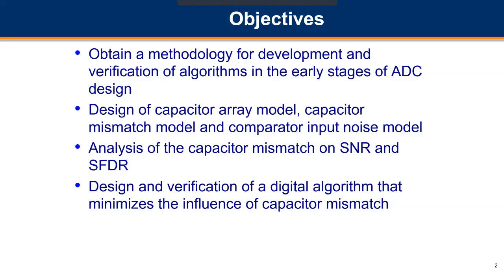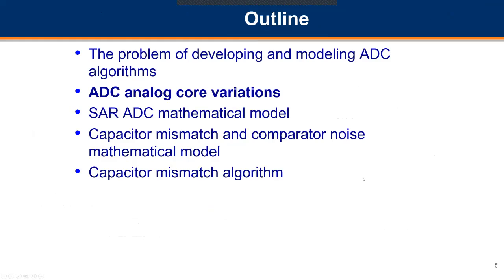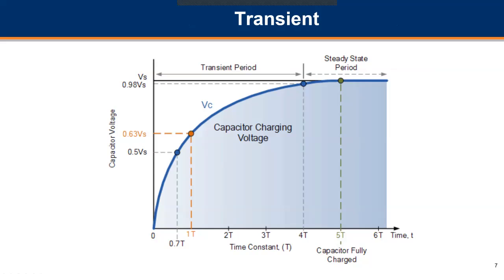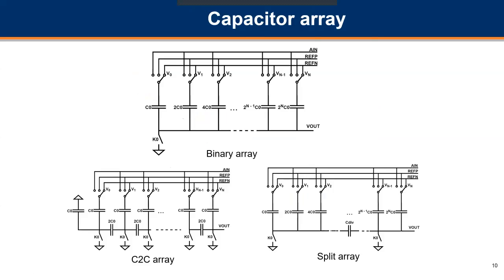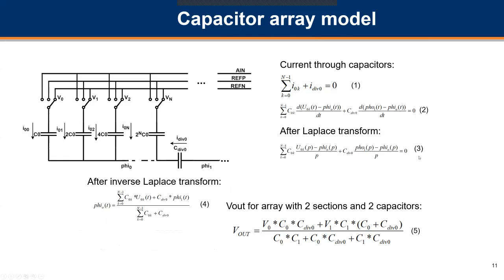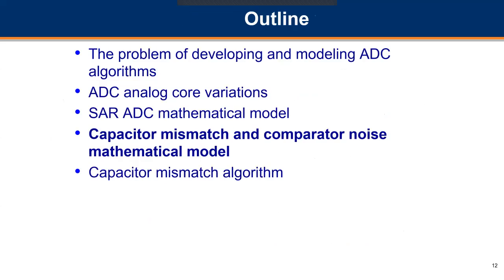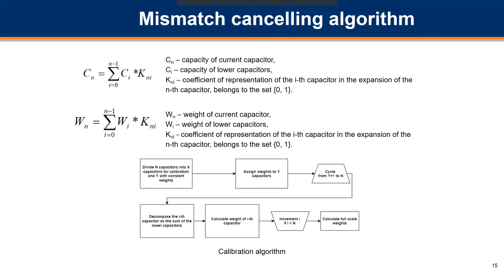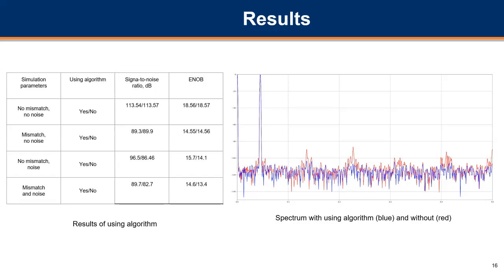E 5 CIEES2020